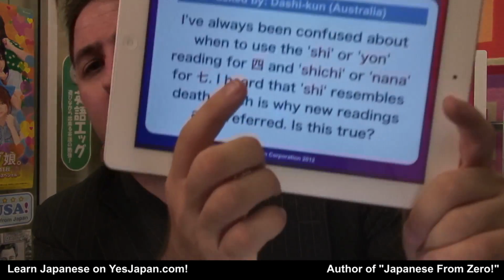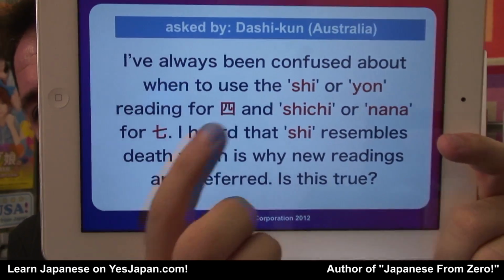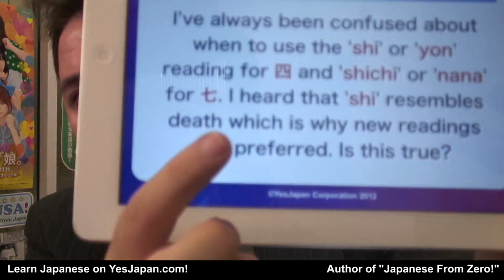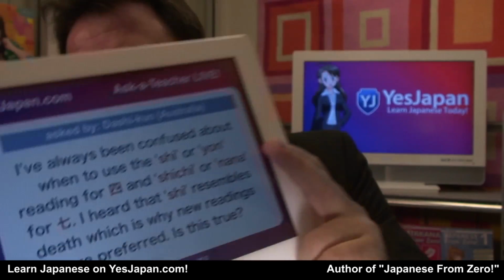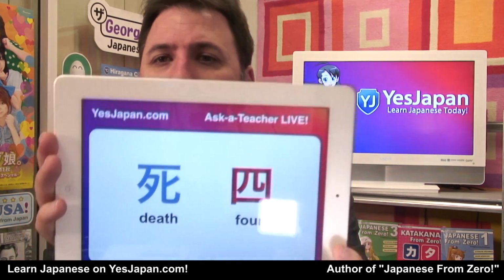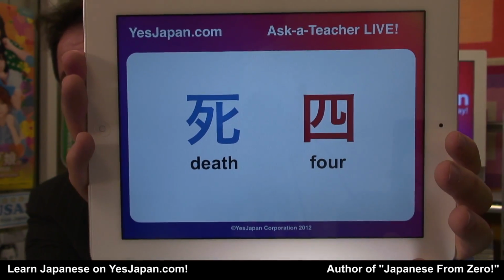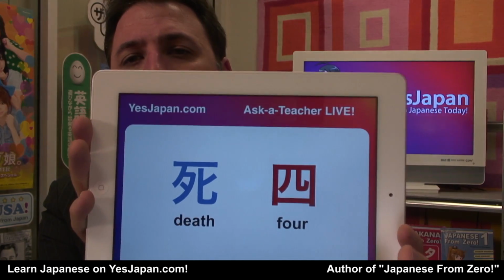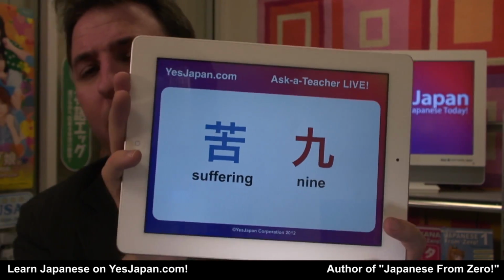Japanese Lesson 11 - Why two versions for 4, 7, and 9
based on the Japanese From Zero! book series written by George Trombley and Yukari Takenaka